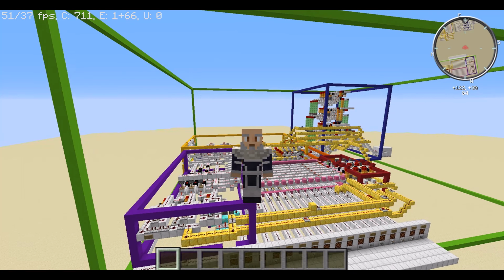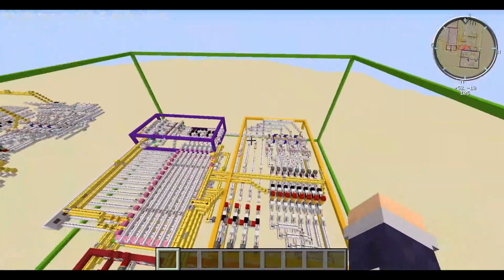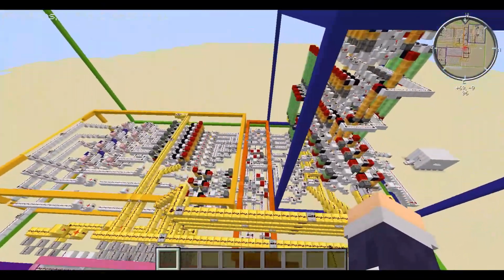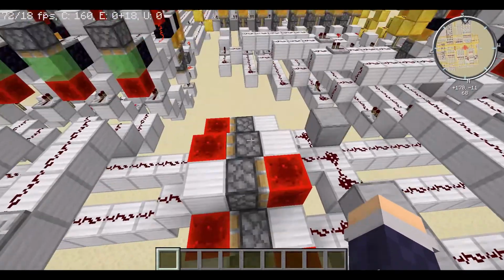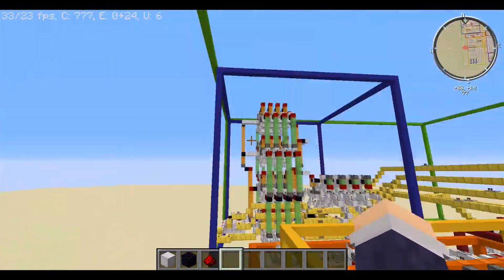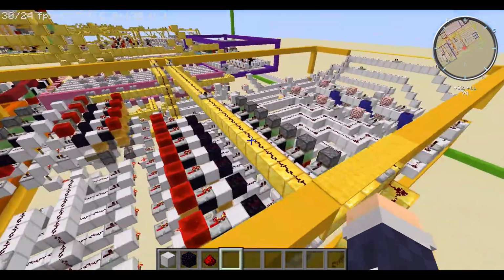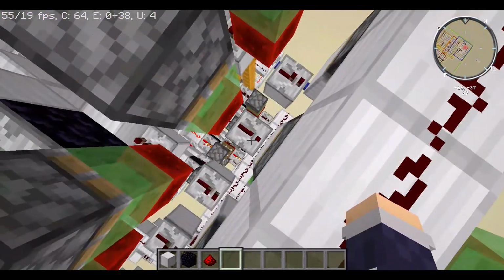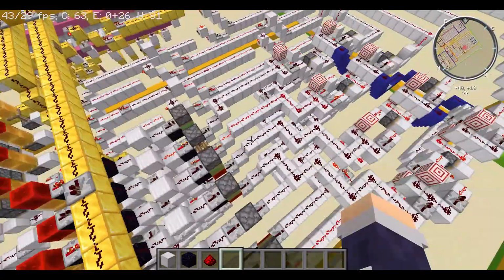Building a redstone computer - part 1 - Introduction to the series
In this very first episode i will give you an overview off the different parts of my computer and what you will learn and at the end i show it running a little program.

Overview

0:00 Intro
0:39 Other computer
0:54 Debugging note
1:32 Overview
2:00 Bus
2:39 Registers
5:06 What do you need to know before watching this series?
6:15 ALU
7:06 INPUT register
7:30 Control unit
9:29 Control manuel
10:07 Computer running program
12:03 Outro